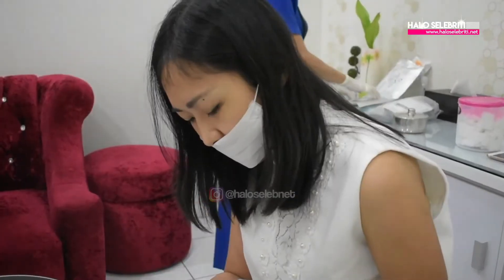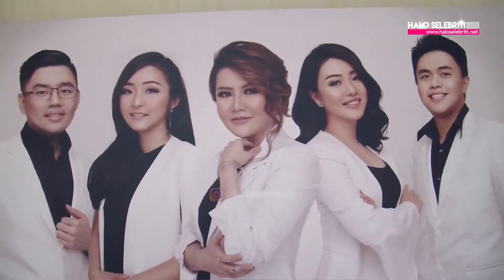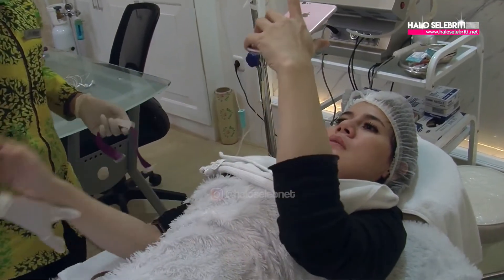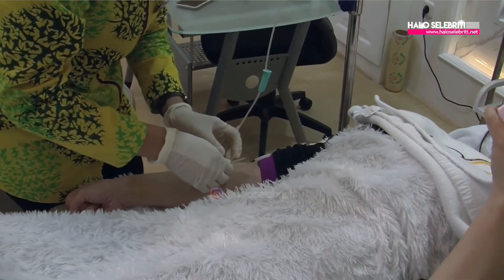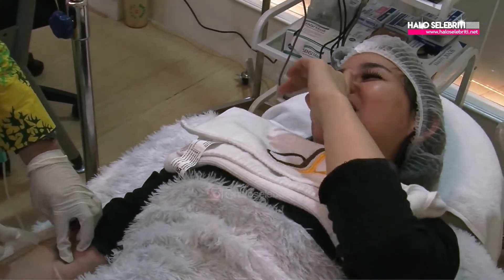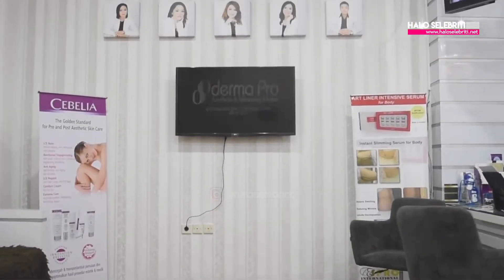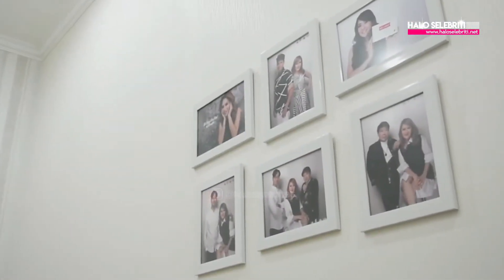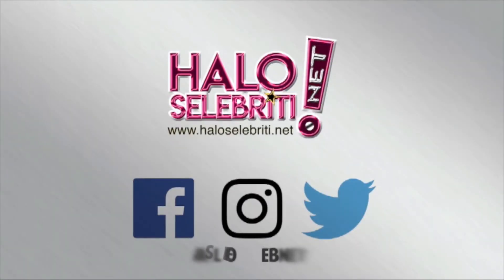Pertama di Indonesia, Derma Pro Luncurkan Luxury Glow | Halo Selebriti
Halo Selebriti - Di zaman modern yang semuanya sudah serba maju ini, menjadi cantik secara tampilan fisik sudah bukan hal yang sulit untuk diraih. Salah satu yang paling diminati adalah memutihkan kulit.
Klinik Derma Pro Jakarta meluncurkan perawatan infus Luxury Glow. Bagi kalian yang ingin memutihkan kulit secara cepat, seperti perawatan ini cocok untuk kamu.

Luxury Glow perpaduan antara Rose Glow dan Double Whitening, treatment ini aman untuk kulit dan telah teruji.

Untuk Lebih lengkapnya, yuks kita simak video berikut ini.